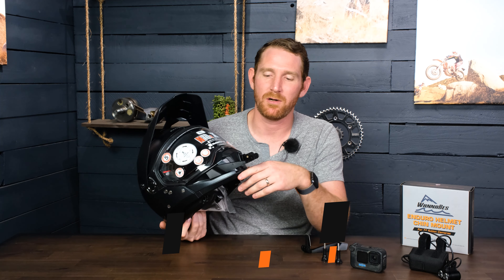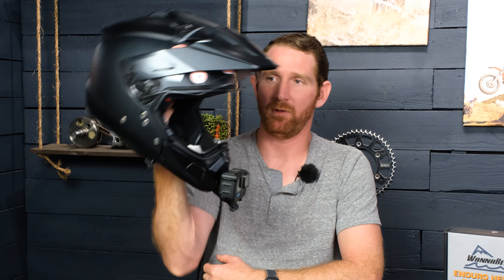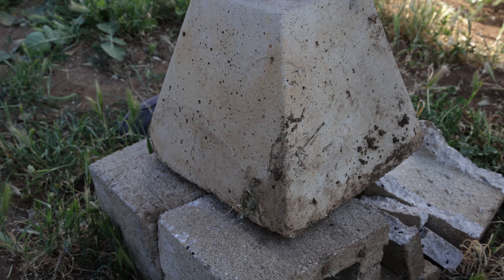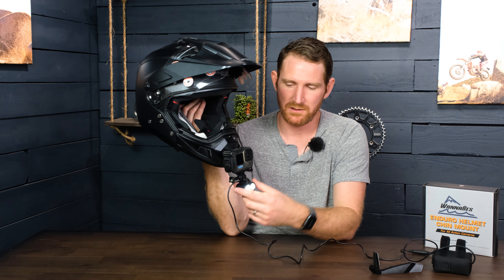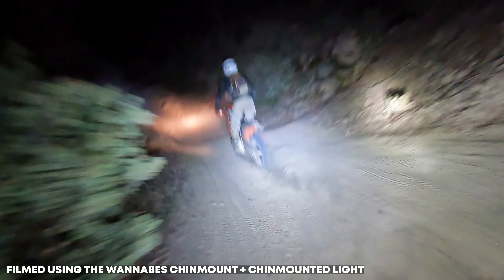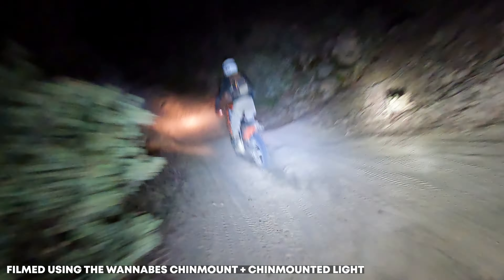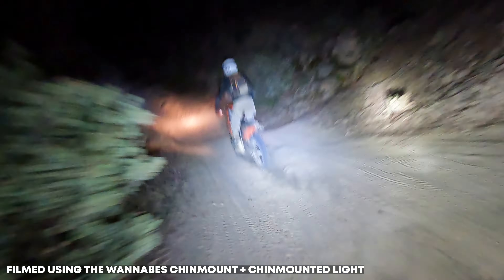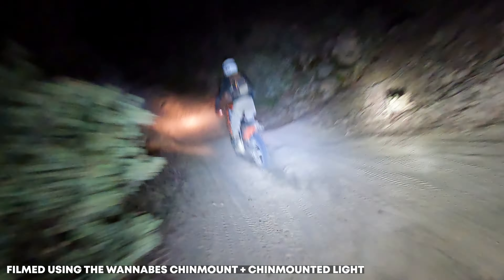Nolan N70-2-X ADV Helmet Chin Mount For GoPro Hero, DJI Osmo, Insta360 Action Cameras | Light Mount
Check out our Instagram page to see our mounts in action

We are adding to our lineup of adventure helmet chin mounts with an action camera plus a light mount for the Nolan N70-2-X helmet. This video reviews this mount in full detail. We have received a ton of requests for a mount for this Nolan helmet and now here it is. Our mounts are custom designed for the individual helmets that they are intended for and the Nolan N70-2-X helmet is very specific as it has a lot of curves and contours that make this mount one of a kind. We not only take the mounting surface into consideration but also the ability to tip the camera back far enough so that you can get the best possible footage of the terrain that you are riding over. Our mounts are made out of a hard rubberized material that is impact resistant and won't break if you crash or drop your helmet. The mounts are connected to the helmet using 3M mounting tape which supports a ton of weight and is waterproof. There are a ton of features that make these mounts great for adventure, enduro, MX, or MTB riding. We are riders ourselves and have done our best to make the ultimate mount for all you moto vloggers out there.